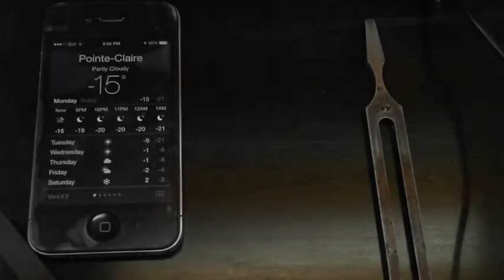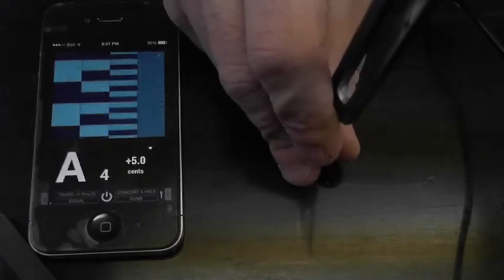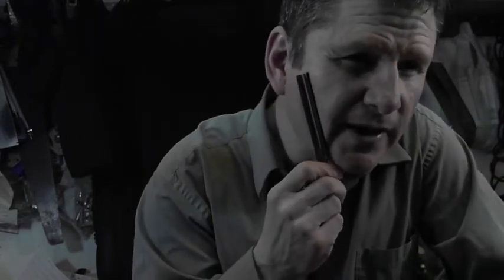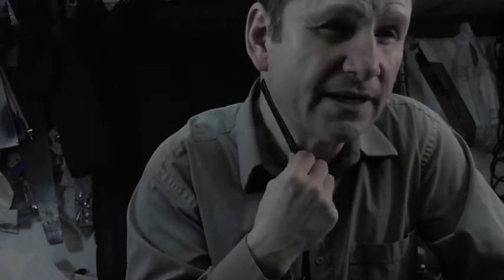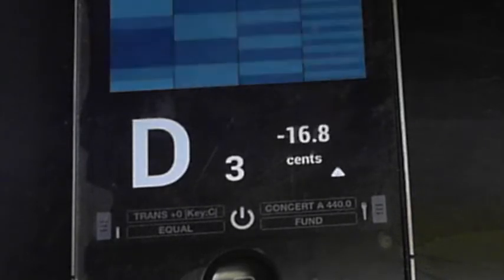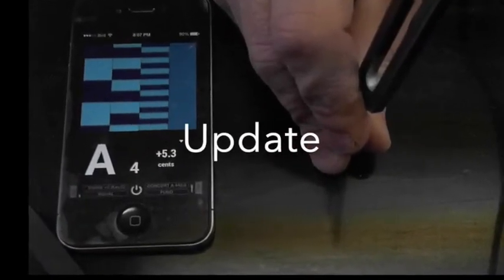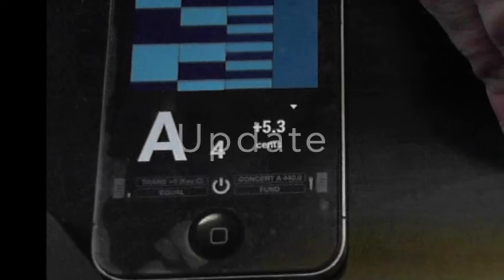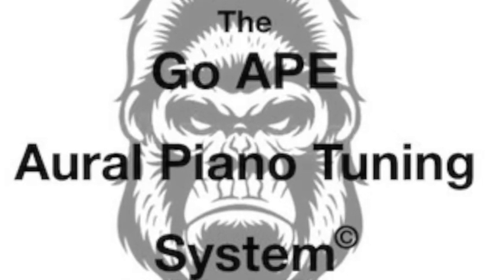How Accurate is a Tuning Fork?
Aural piano tuners have been using tuning forks for decades to tune the first note on the piano, but how accurate is it?

to find more free and paid resources on how to tune pianos.